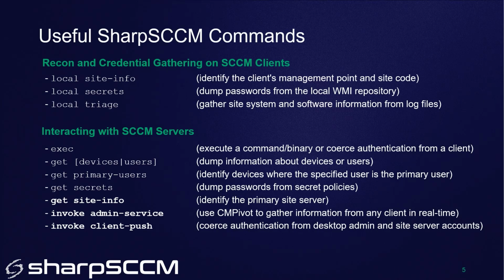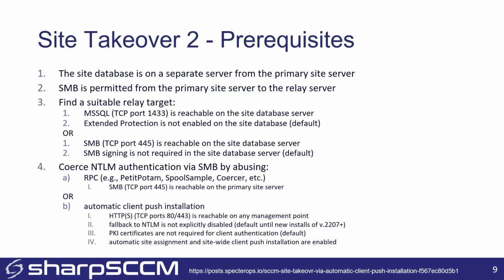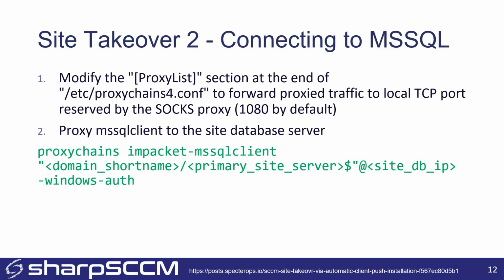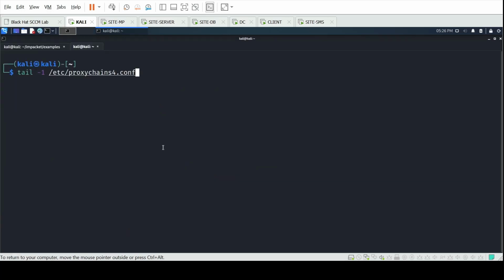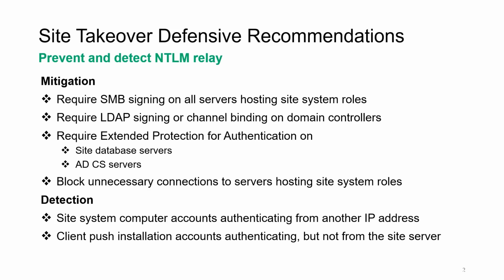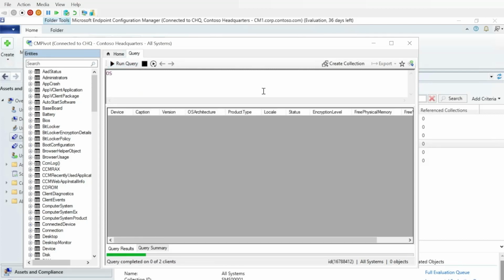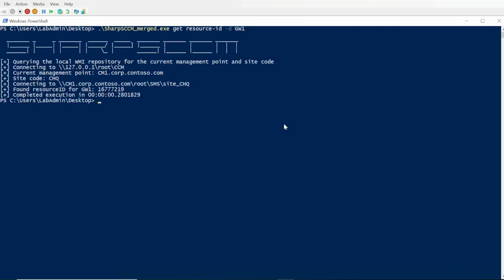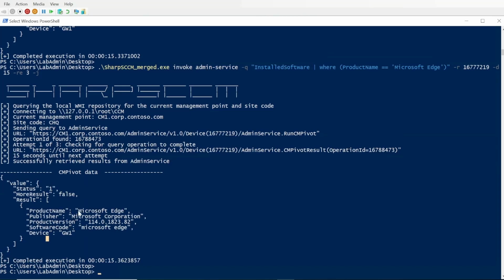SharpSCCM Demos - 2023 Black Hat USA Arsenal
Useful Resources
Useful SharpSCCM Commands
SCCM Site Takeover
    - What is an SCCM site takeover attack?
    - Known site takeover attack primitives
    - Site takeover demo!
    - Defensive recommendations
Accomplishing Objectives with SharpSCCM
    - Act on clients without moving laterally
    - New command demo!